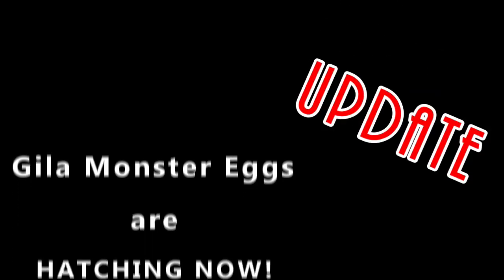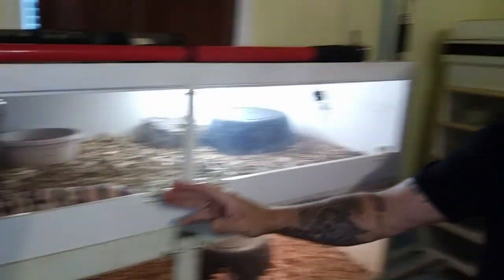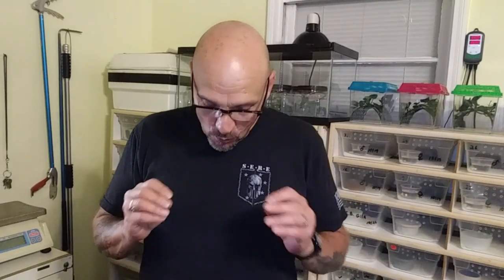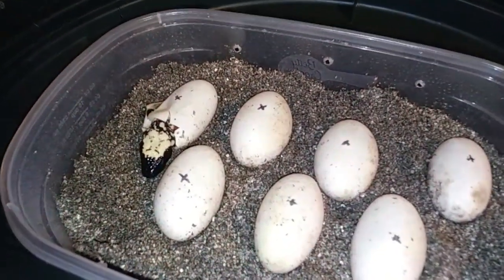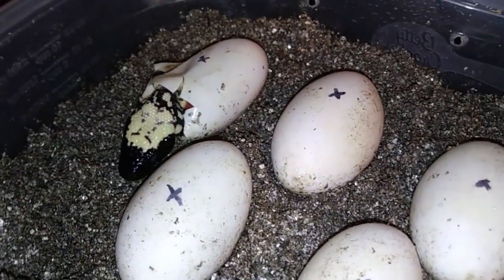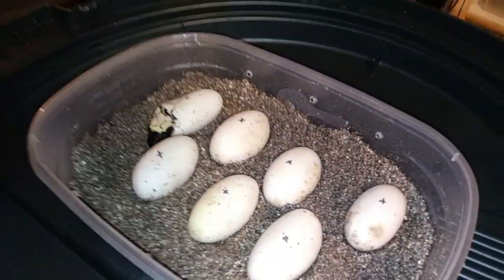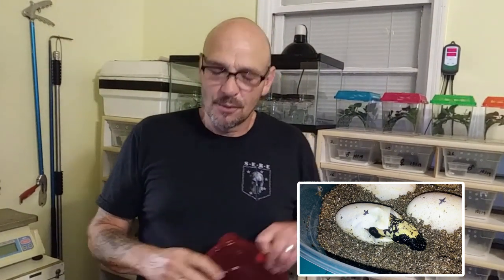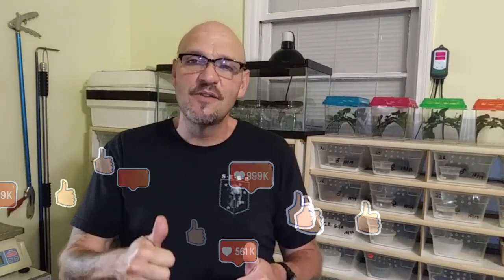Gila Monster Eggs Hatching LIVE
Baby Gila Monster - 1st Egg Hatching.  Follow us on this journey, every 24 hours we will show another quick video update!